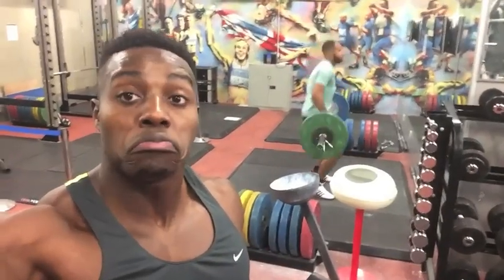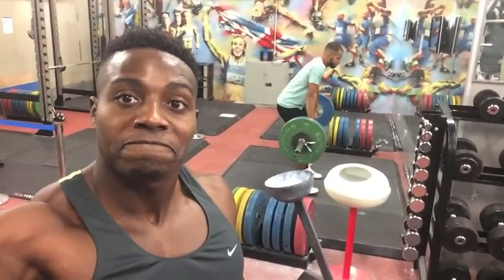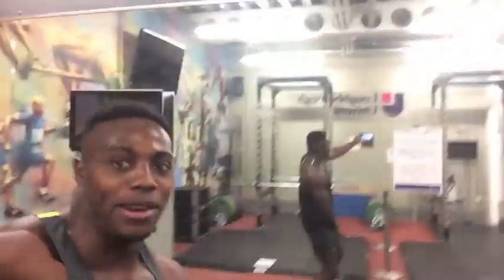Gym Time With Me - Harry Aikines-Aryeetey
A quick snippet of my gym session in December. Mainly looking at Power Cleans and a few other exercises.